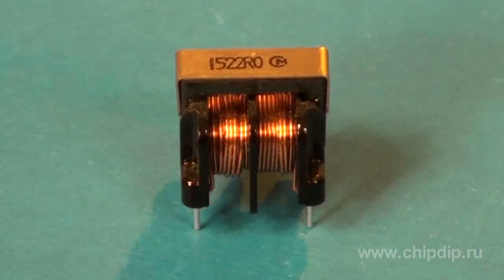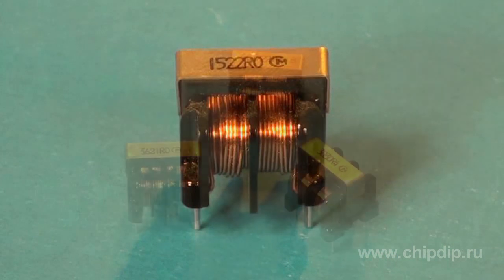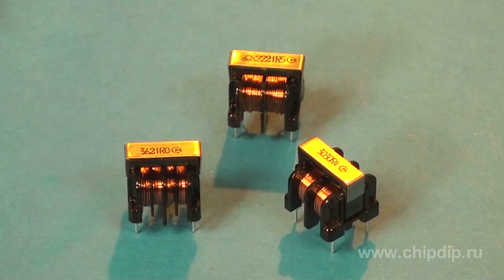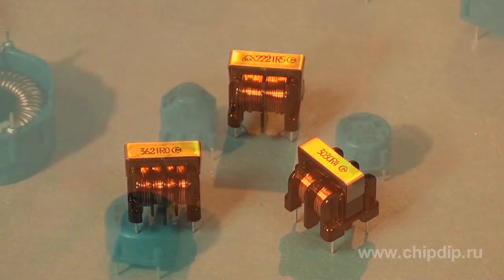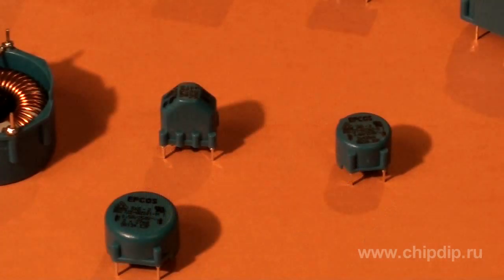EMI suppression chokes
Suppression chokes are designed to protect devices from high-frequency electromagnetic interference (RFI). Electromagnetic interference result from the operation of devices intended to generate or convert energy,  also intended for using in circuit of supply of digital equipment (computers, video cameras).